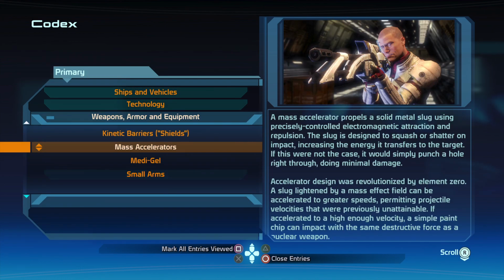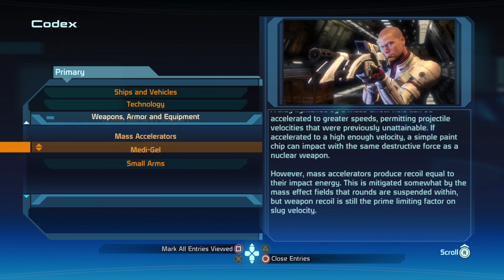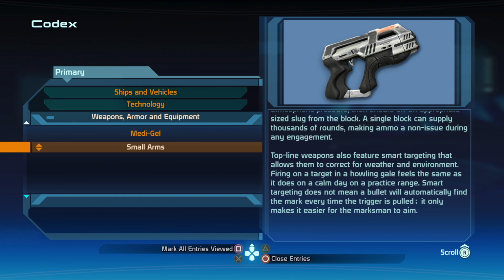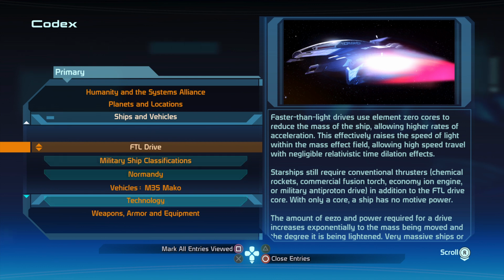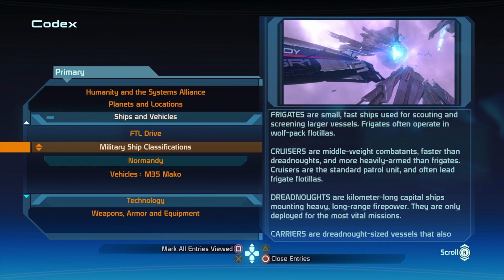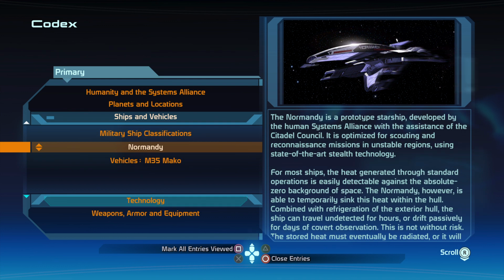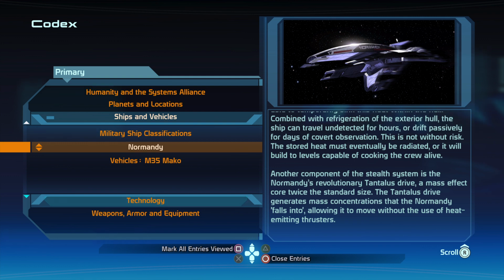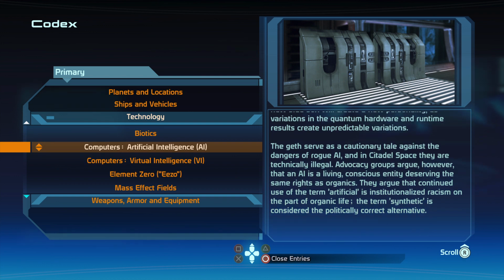Mass Effect Legendary Edition Codex